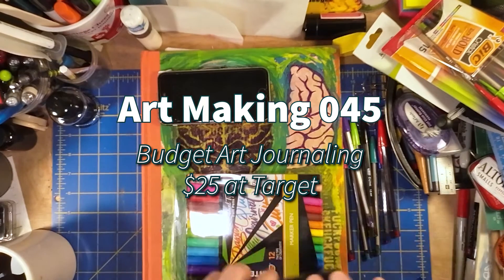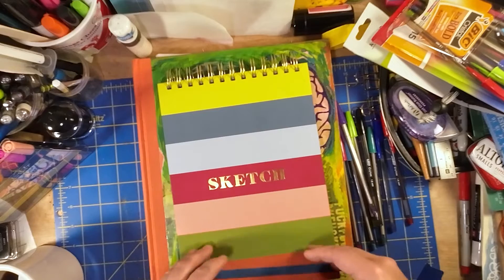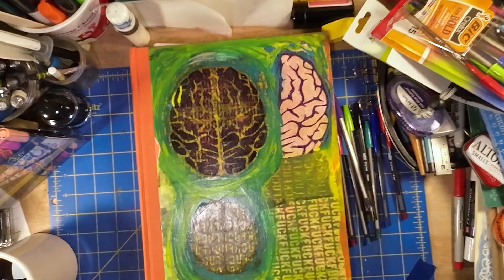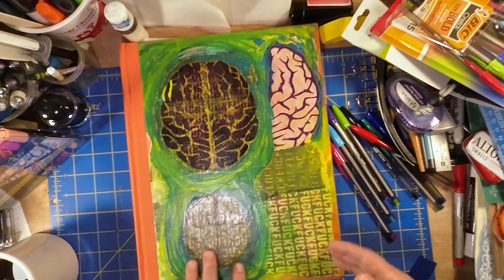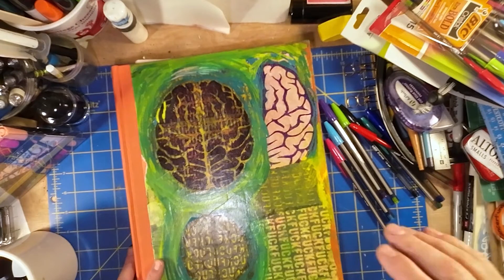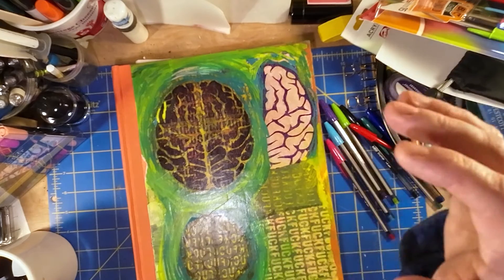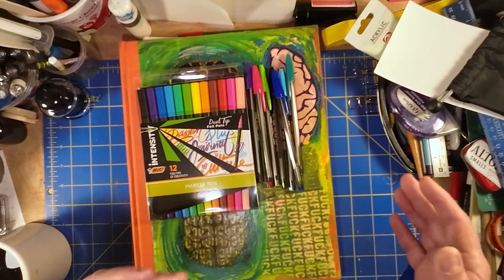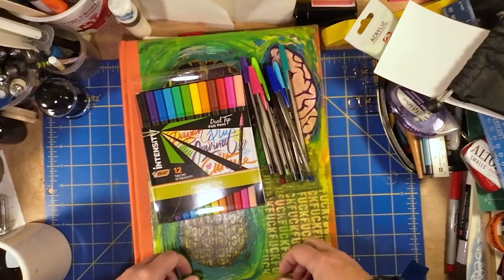Art Journal on a TIGHT Budget $25 at Target- Art Making 045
I answer the question: How do I get started in art journaling on a TIGHT budget? I went to Target with $25 to see if I could put together a basic art journaling kit. To me a basic art journaling set is a journal, black ink pen, adhesive of some sort, and a way of adding color to a page.

Links to all those shown:
KingArtCo Gel Sticks 24 set not 12 colors
BIC Brush Marker Pens
BIC Xtra Bold